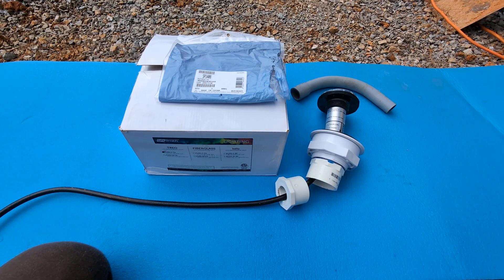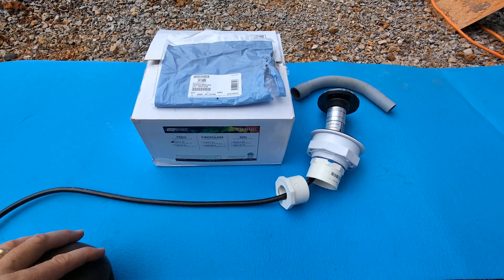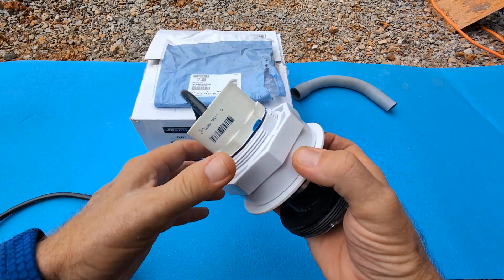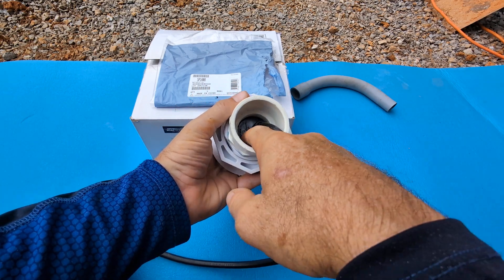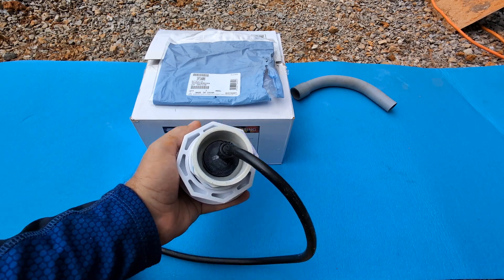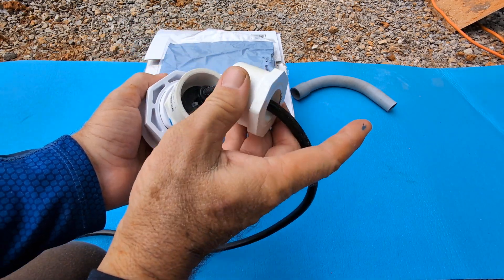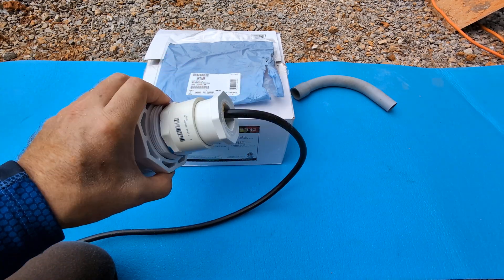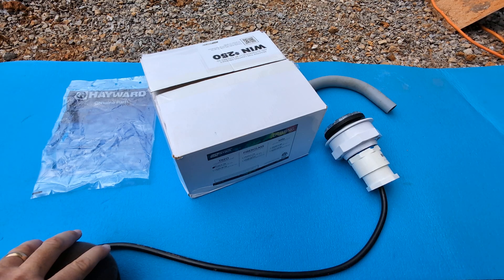SR Smith TREO LED Light Install Issues and How To Solve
Discovered that the TREO LED Lights by SR Smith do not fit standard 1-1/2" return inlet fittings once they enter the PVC pipe adapter. I was able to modify the fitting, and I hope this video helps you have a smoother installation.